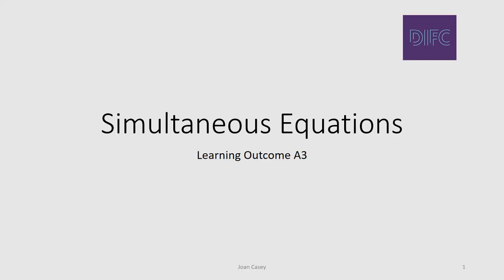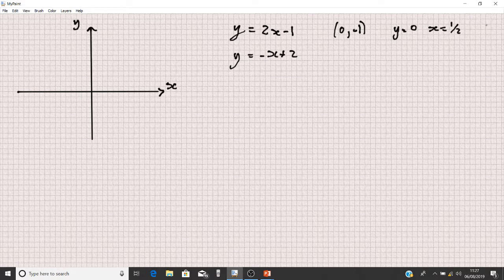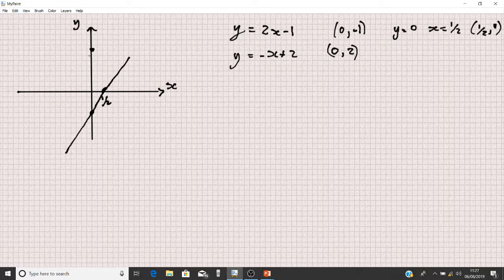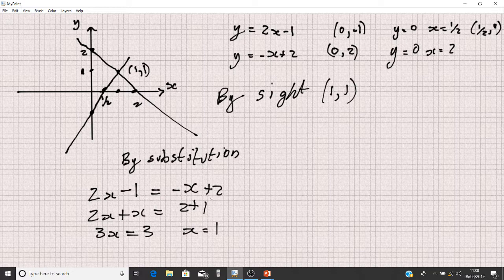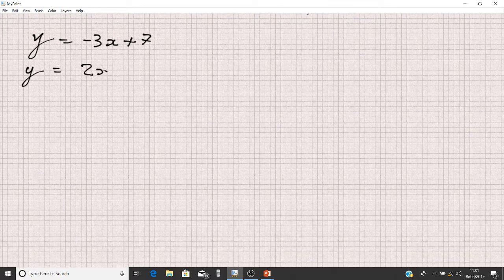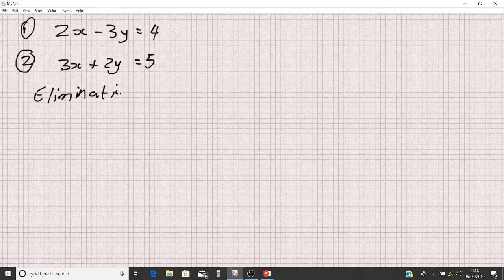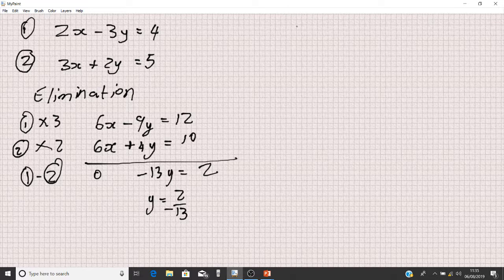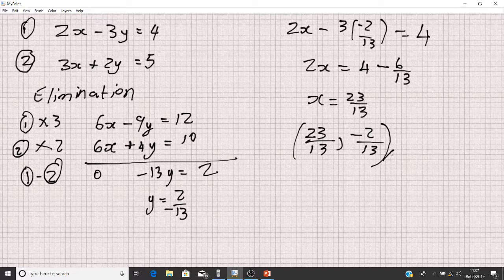A3 Simultaneous Equations